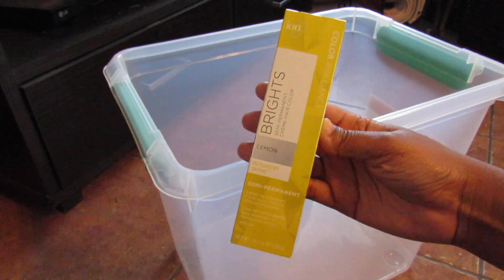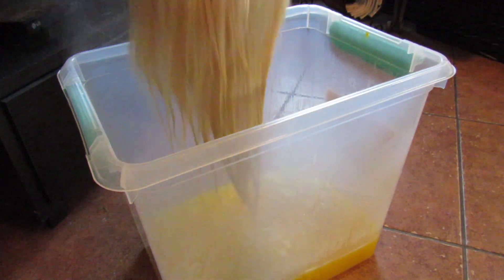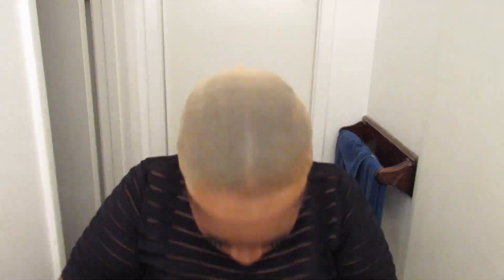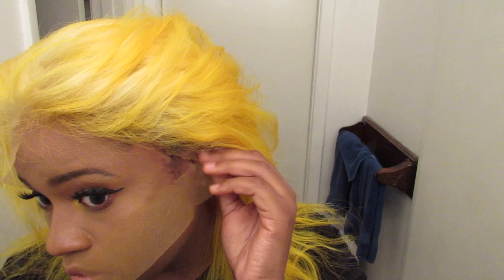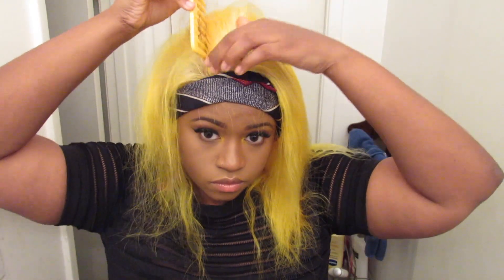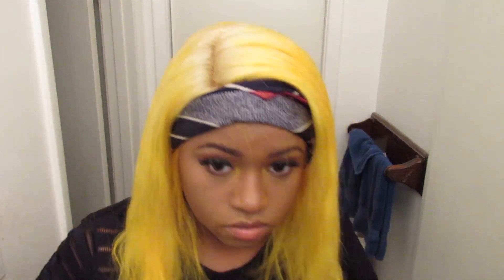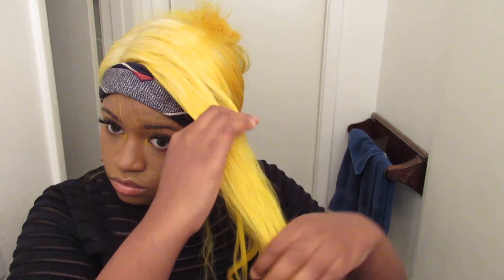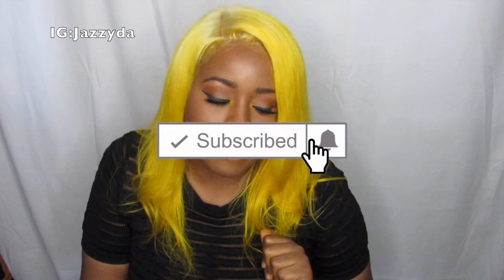Coloring 613 Hair Yellow | Vanlov Wig Review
Hope you guys/girls enjoy the video

Ion Lemon Semi Permanent Hair Color Lemon

Kiss Express Color K30 Semi-Permanent Electrc Yellow